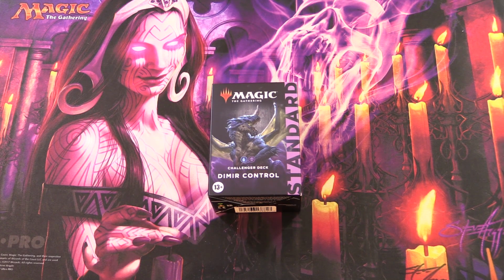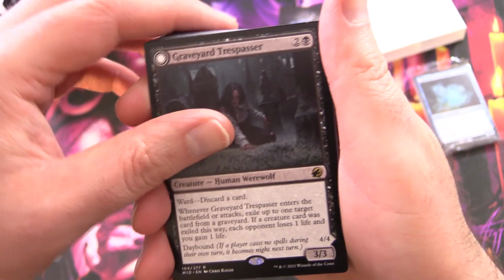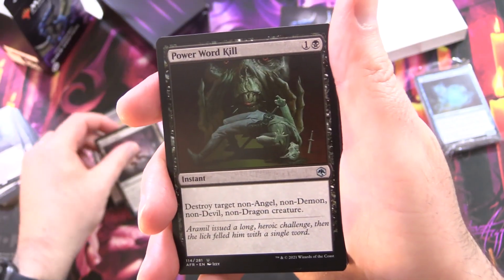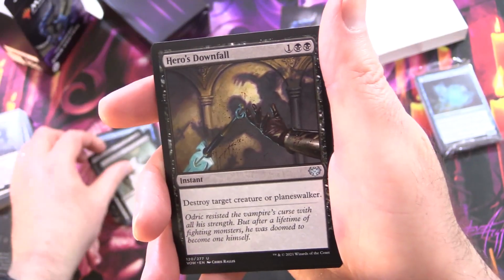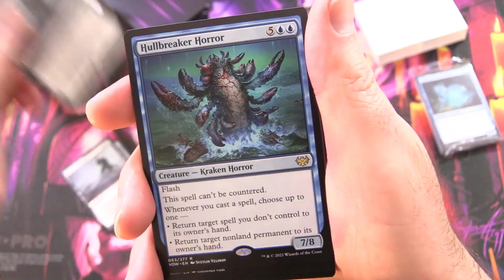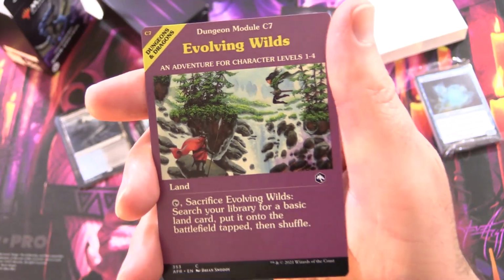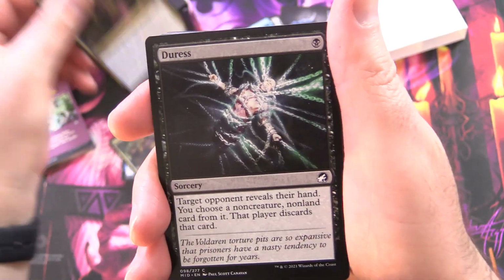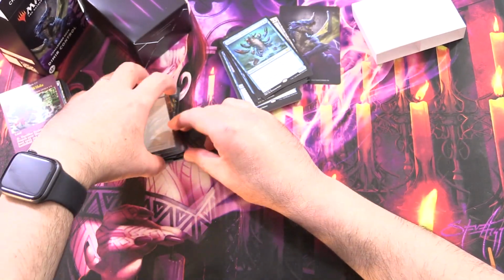2022 Challenger Deck: Dimir Control Unboxing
Unpacking a Magic: The Gathering Dimir Control 2022 Challenger Deck. Is it worth picking up? Let's find out!